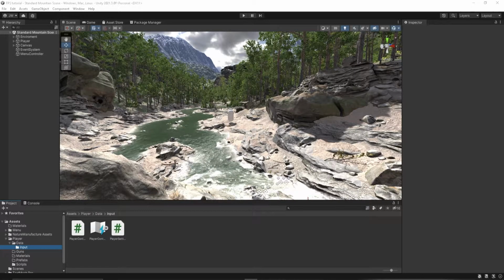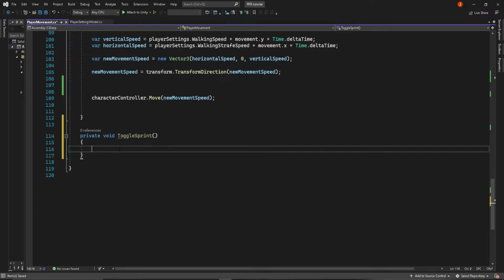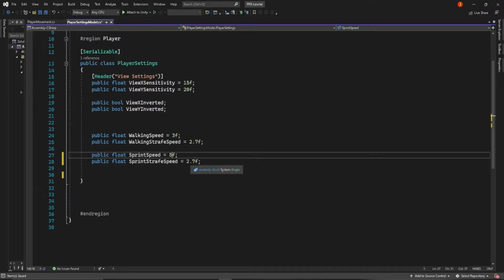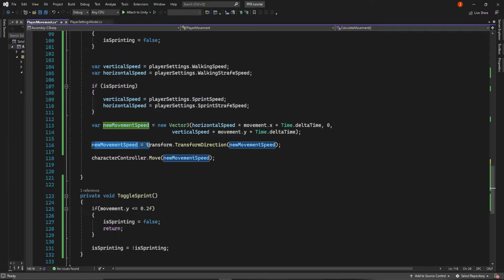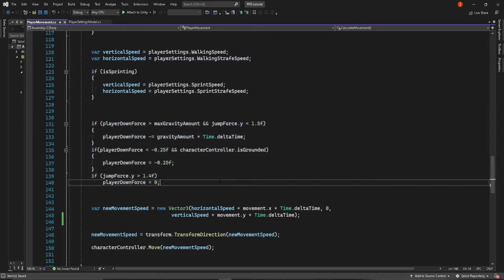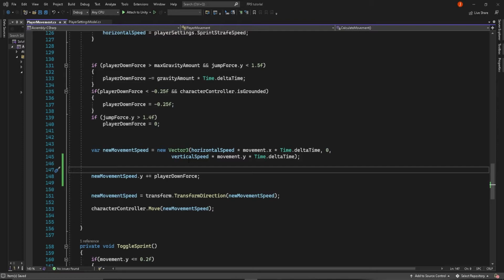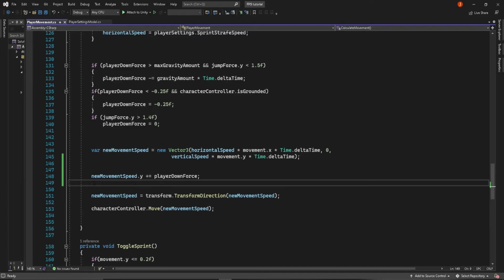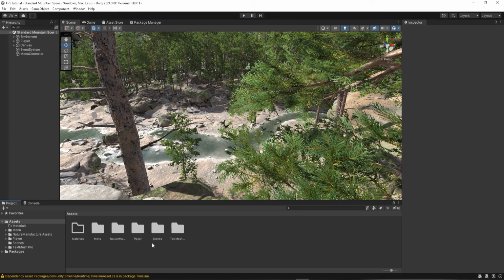Let's Make an FPS [2] Running,Gravity, and Jumping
Next video in the series having some more heavy cuts, but hopefully still getting the point across. I'm especially happy with how the jumping has turned out in my game. If you would like to see a feature make sure to comment it below.